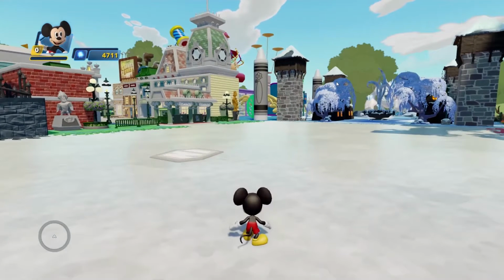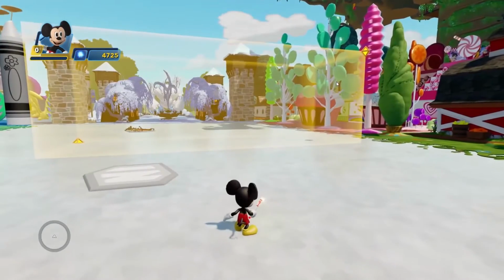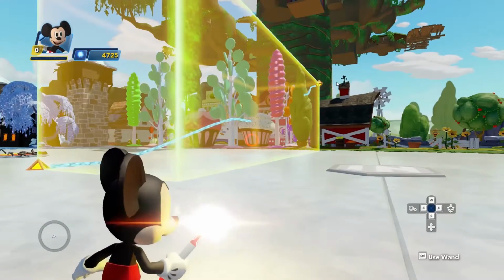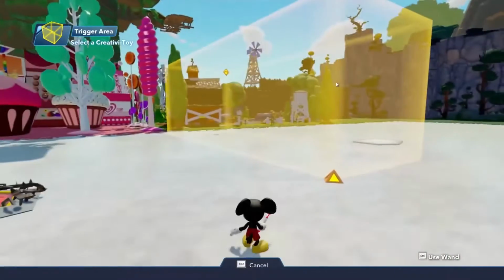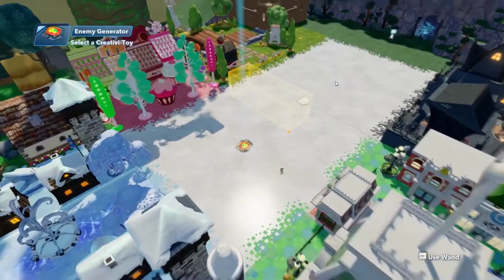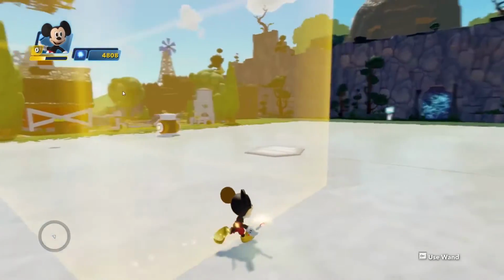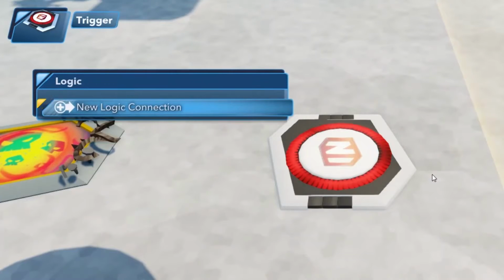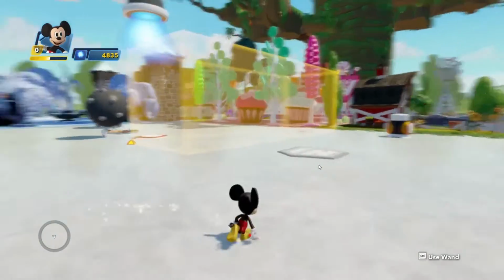How to use Triggers - Disney Infinity 3.0 Tips and Tricks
In this tutorial, you will learn how to use Triggers, Trigger Areas, and Action Buttons to make things happen in the Disney Infinity 3.0 Toy Box.